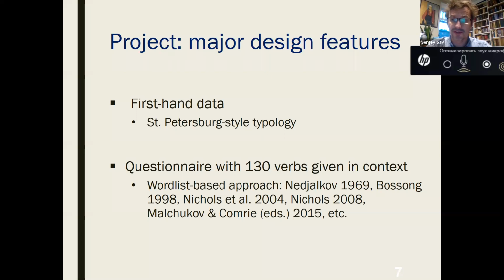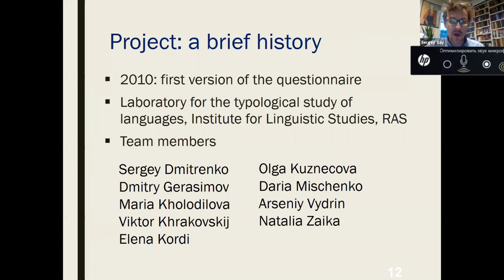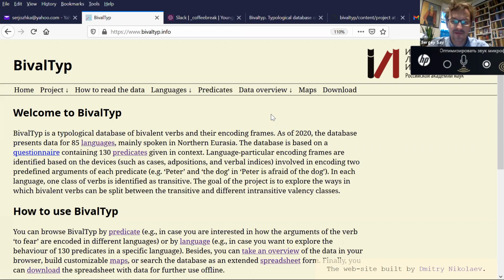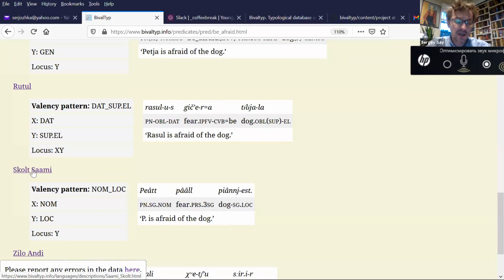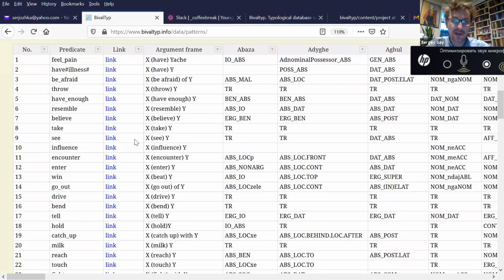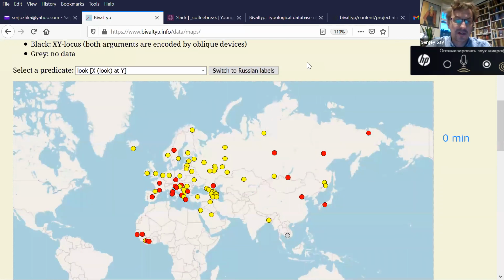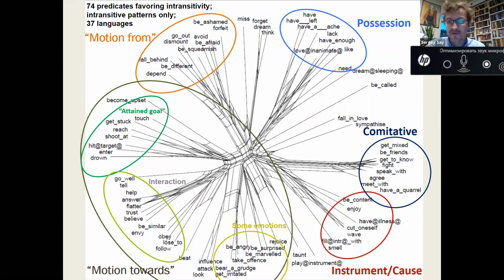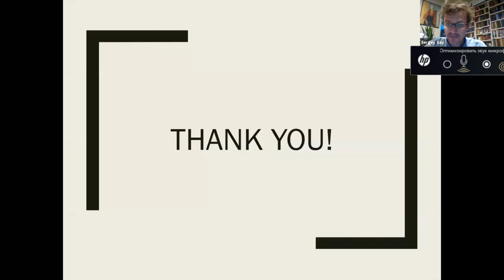Sergey Say & Dmitry Nikolaev: Launch of BivalTyp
Sergey Say, Dmitry Nikolaev:
Launch of BivalTyp: Typological database of bivalent verbs and their encoding frames
Presentation at the 17th Conference on Typology and Grammar for Young Scholars (Institute for Linguistic Studies, St. Petersburg, 19–21 November 2020).